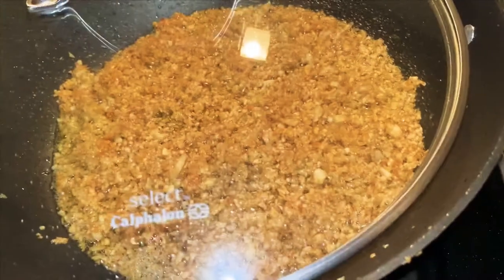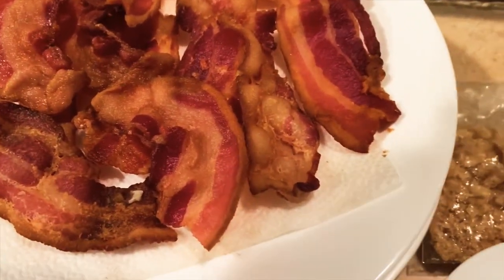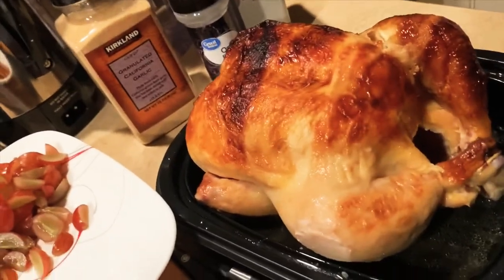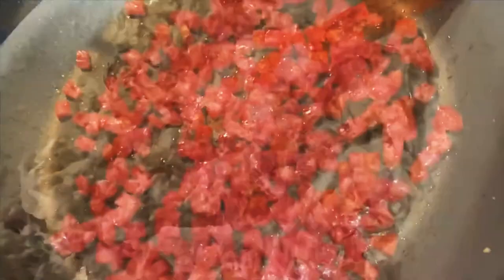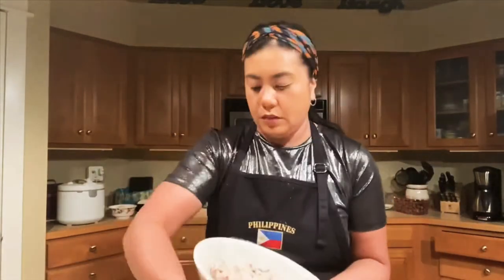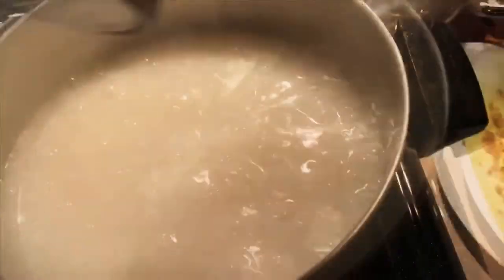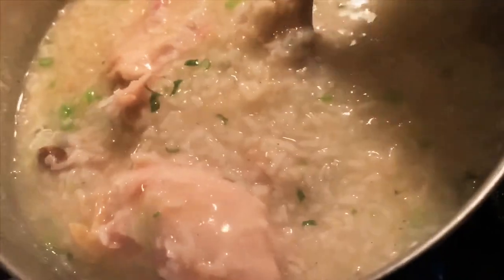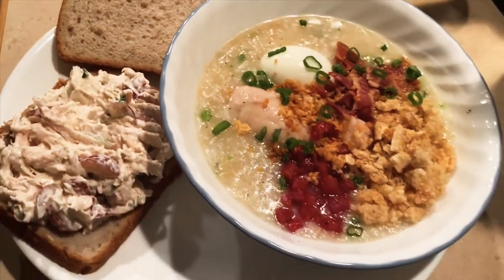Easy & Quick Arroz Caldo with Bacon and CHORIZO | Chicken Salad Sandwich with GRAPES 😉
Brown rice for your healthy lugaw. You can also use red or black rice. You can add any fruits to you chicken salad, crushed pistachio ans almond nuts are great choices too. Goodbye winter, hello Spring! ❤️